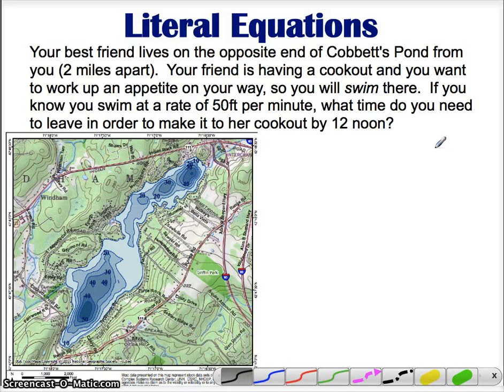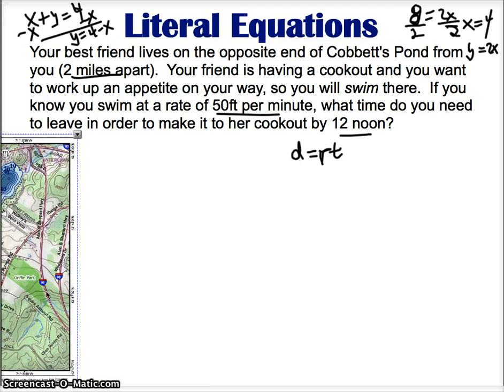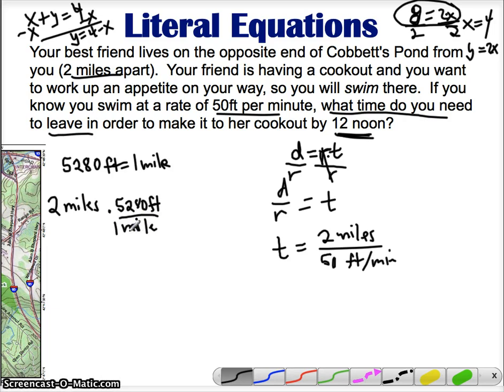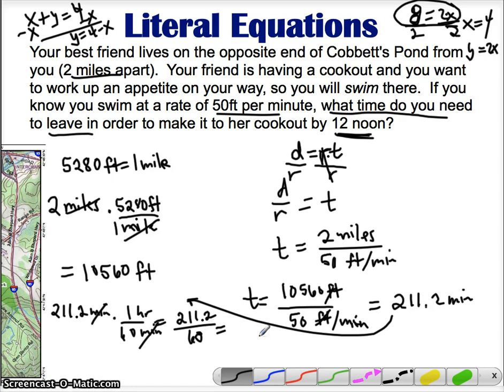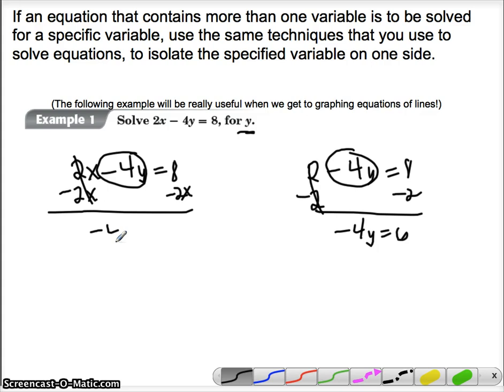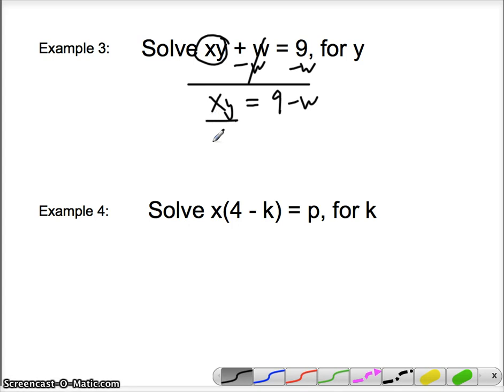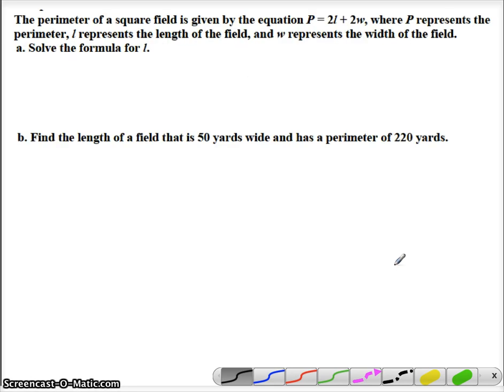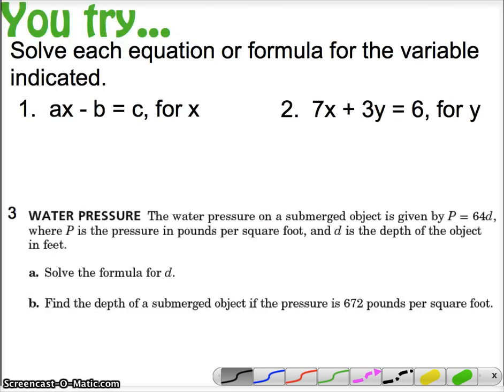Topic 3: Literal Equations